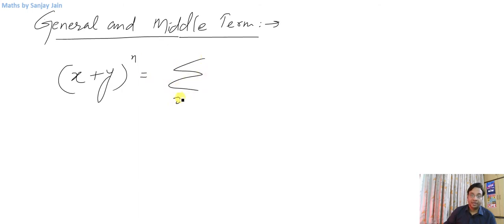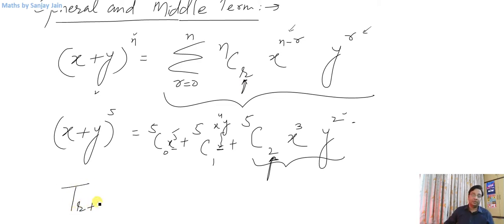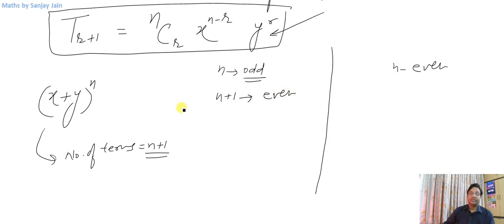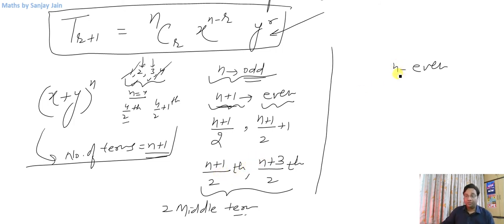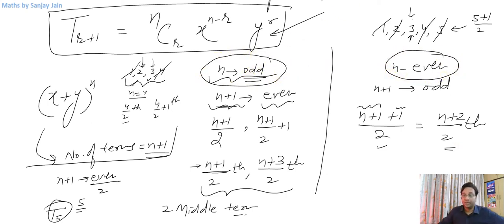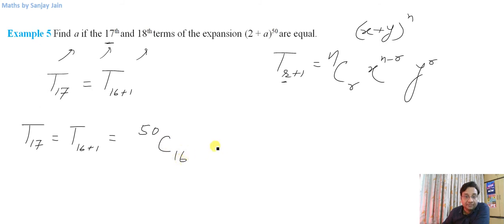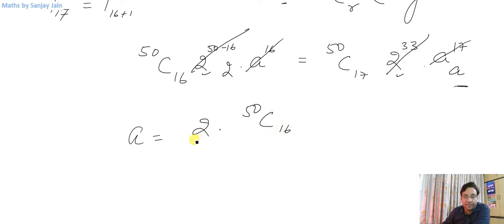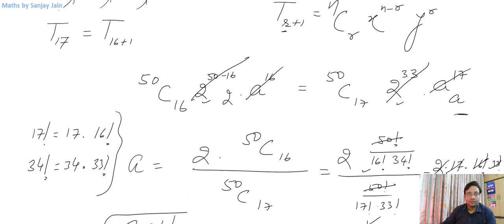CBSE Class 11th BINOMIAL THEOREM Ex 8.2 Lec 1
General and Middle Term of a Binomial Expansion.
Example 5.